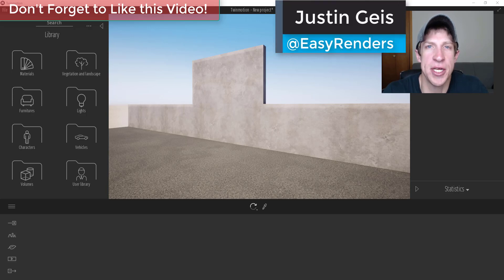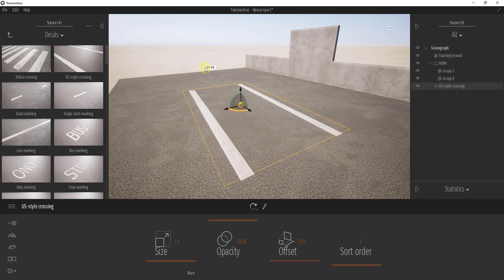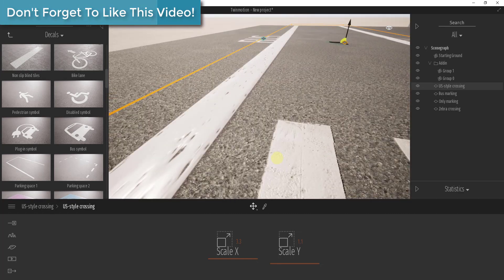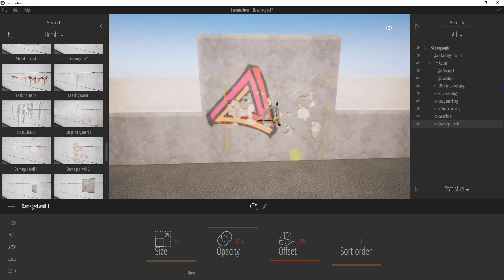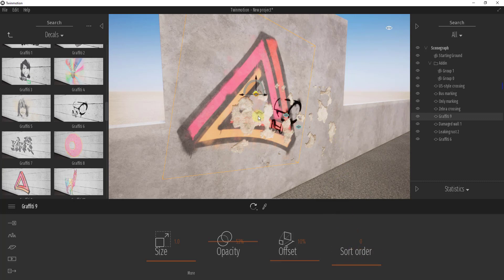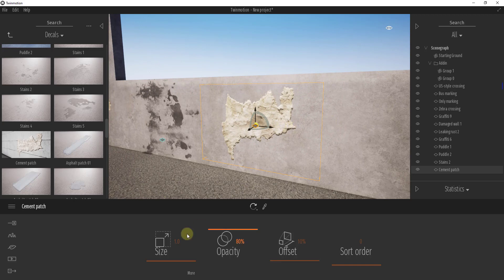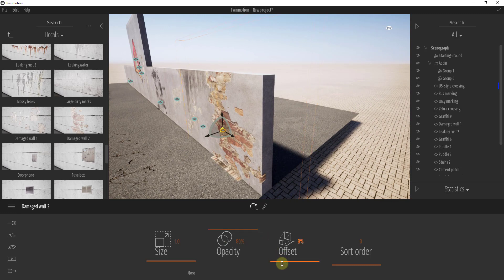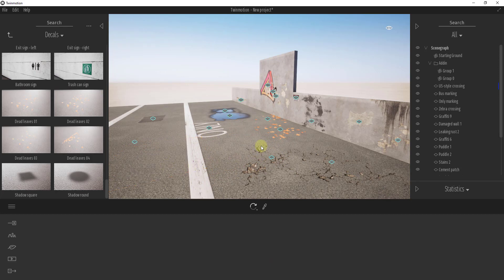Using DECALS in Twinmotion to Add Detail to Your Renderings!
One of the great features inside of Twinmotion is the ability to add decals to your renderings. These decals can do anything from adding striping or graffiti to simulating wear on walls and roads, and can significantly affect the realism of your renderings!